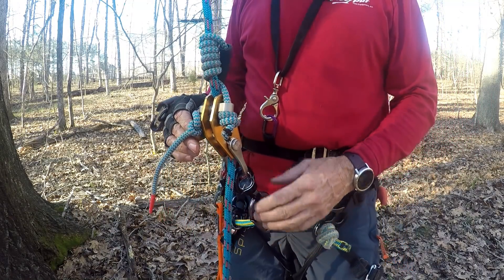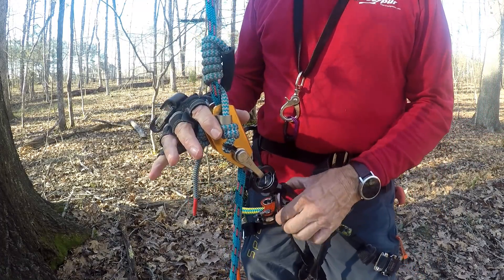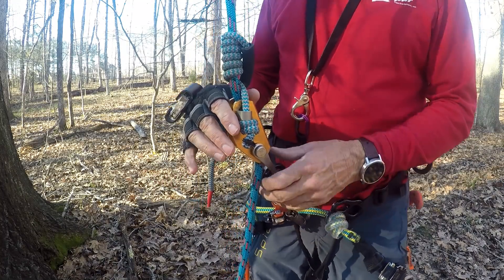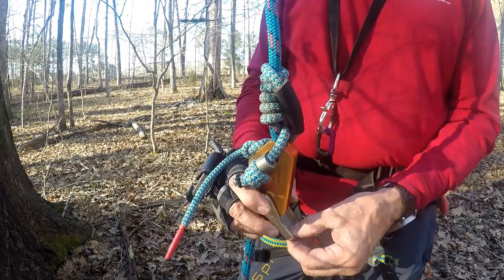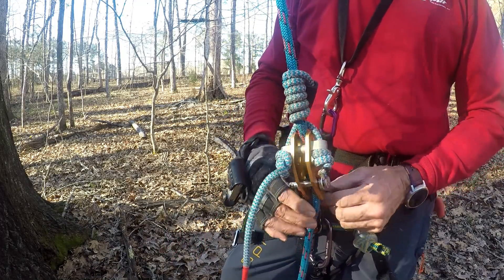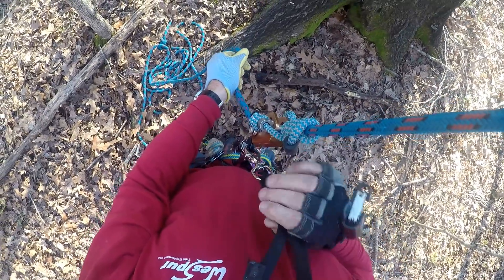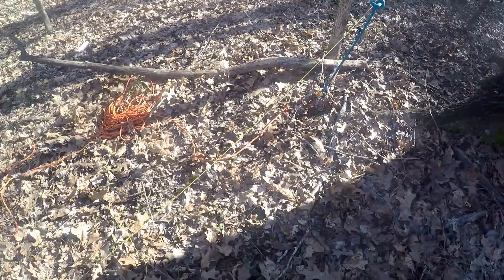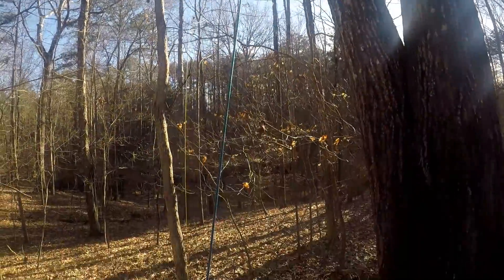Answers to HHx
Answer, why not just attach the HHx to the bridge rather than the swivel.